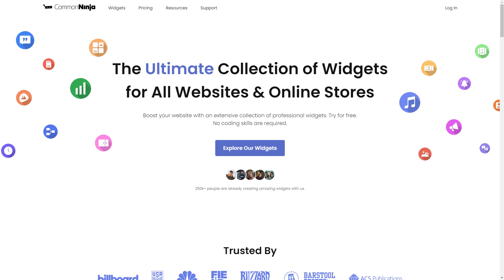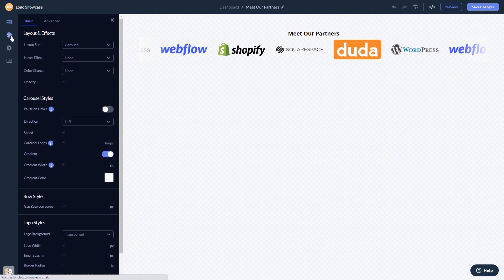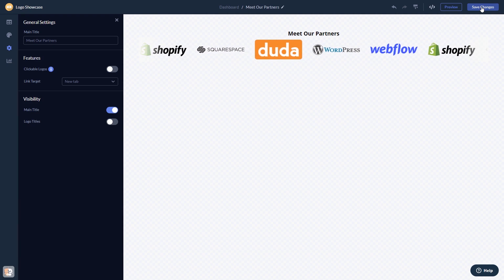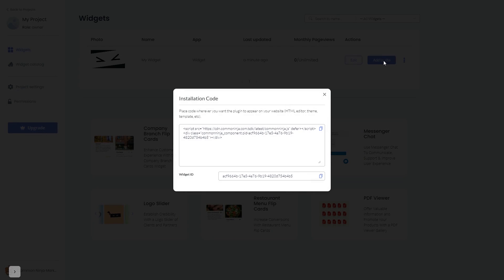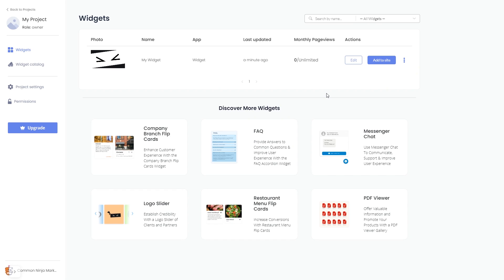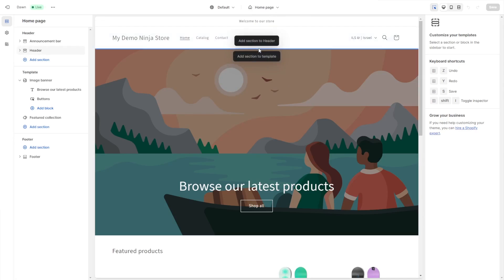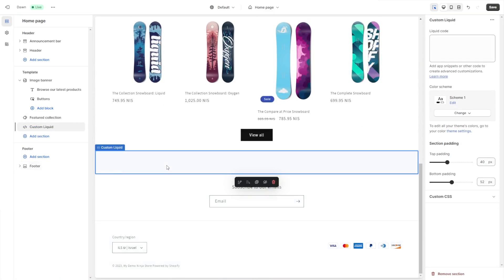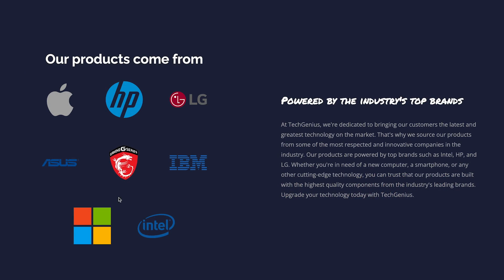How to add a Logo Slider to Shopify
Common Ninja’s Logo Slider Widget allows you to display the logos of your clients, partners, sponsors, and other companies that you work with on your website. With it, you can establish credibility and trust, define the company’s focus and enhance your website’s design.

Video Timeline
00:00 About the Logo Slider widget
00:24 Creating Logo Slider widget
00:35 Editing the Logo Slider widget
01:06 Adding the Logo Slider widget to Shopify

The Logo Slider widget for Shopify has a wide variety of customizable features, including:
- Two layout options
- Hover effects
- Carousel direction & speed
- Clickable logos